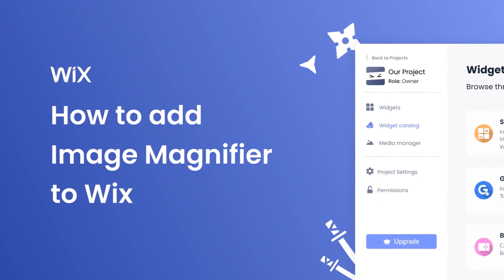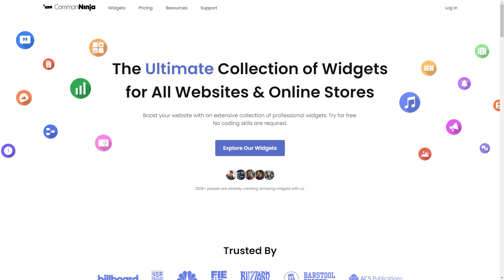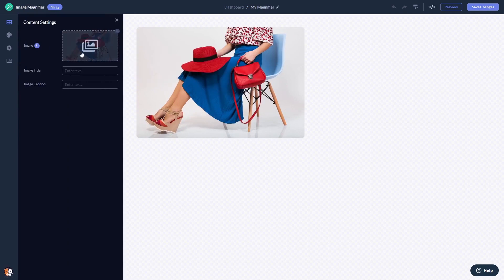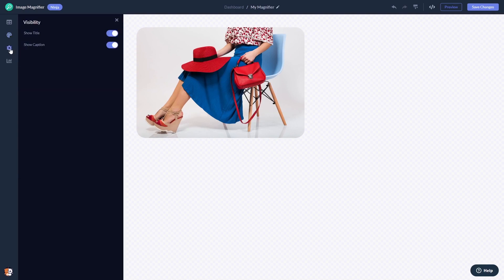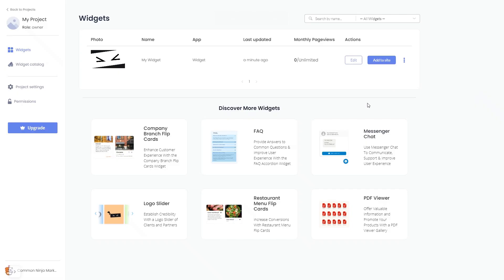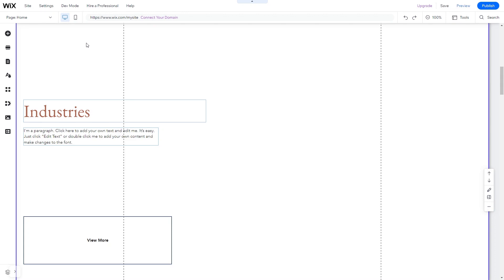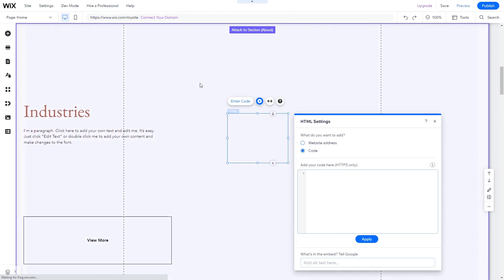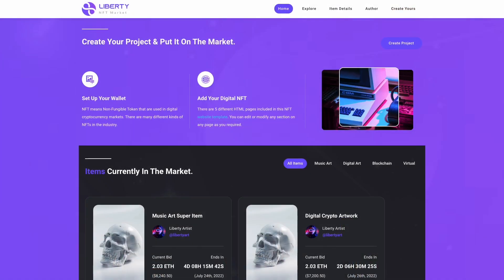How to add an Image Magnifier to Wix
Common Ninja’s Image Magnifier widget is an experience-enhancing, visual helper that magnifies your images for users to see them better. With it, you can improve user experience by allowing those with a bad vision to see better, make your images stand out, and add interactivity to your website for increased engagement.

Video Timeline
00:00 About the Image Magnifier widget
00:25 Creating Image Magnifier widget
00:34 Editing the Image Magnifier widget
01:17 Adding the Image Magnifier widget to Wix

The Image Magnifier widget for Wix has a wide variety of customizable features, including:
- Verious magnifier types
- Fully customizable magnifier
- Easy to use
- Easy to embed